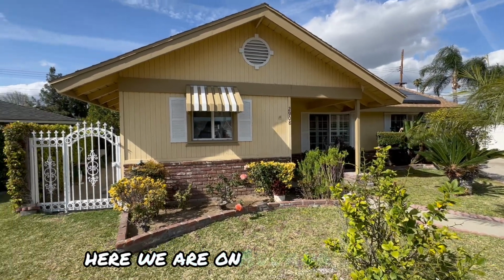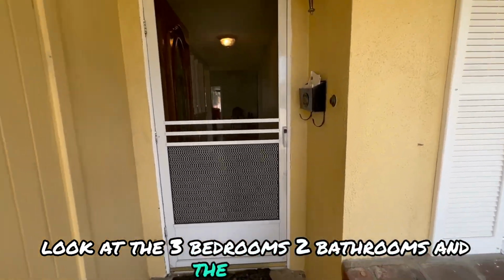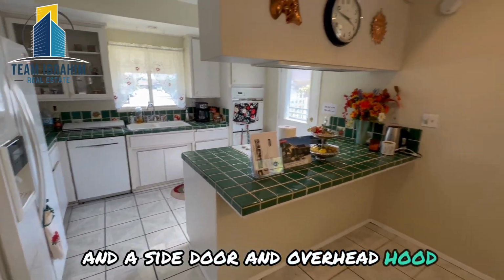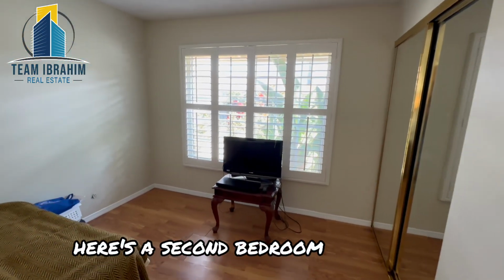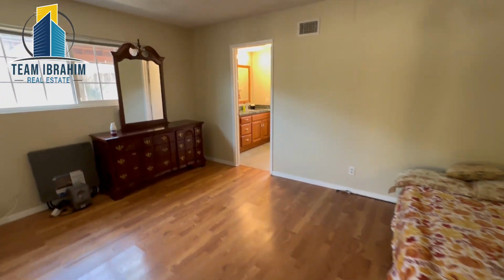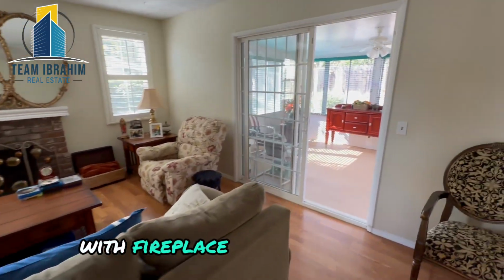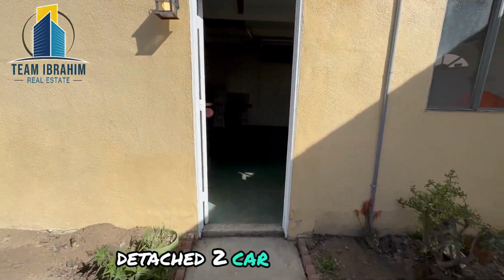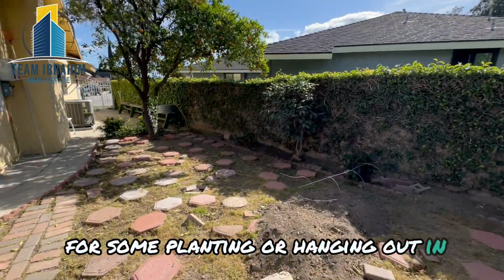House Tour Arcadia 2908 Aduana Dr Arcadia, CA 91006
First time on the market after 4 decades of meticulous care by the owner. This beautifully maintained single level home has 3 bedroom 2 bath nestled in a peaceful cul-de-sac offering a tranquil living environment. The home spans 1,394 soft of living space on a generous 5,527 lot size. Front entrance, main bathroom & bedrooms are wheelchair accessible. The kitchen features a charming bay window over sink, filling the space with natural light. The living room boast a cozy fireplace, perfect for those chilly nights. The home includes an ensuite bathroom for added convenience and privacy with smart bidet toilet seat. The enclosed patio provides a wonderful space for indoor-outdoor living can be use as home office or game room. An additional detached wood covered pergola in the backyard is perfect for summer barbecues or a quiet place to enjoy the breeze & outdoor relaxation. The backyard is a private oasis with a mature orange tree, offering a taste of nature right at home. Home also features a 2-car detached garage with lots of cabinets & an additional space at back of the garage for storage. This detached garage can be an opportunity for ADU or guest room. The long driveway can accommodate an additional 3 to 4 cars providing ample parking for you and your guests. One of the stand out features is its solar system, which can provide significant savings in your electric bills. Home has been freshly painted & some parts have been tastefully remodeled, blending modern touches with classic charm. This home is a testament to pride of ownership and is ready for the next chapter. Don't miss this opportunity to own a piece of tranquility in the heart of the City of Arcadia known for the award winning Monrovia Unified School District, Clifton Middle School & Gold Ribbon Elementary Schools. Also this home is a possible opportunity for an Adult Day Care business. A must see place ... ready for your personal touch!

🤔Thinking of Moving to the Pasadena area in Southern California?🤠

If this is your first time to this channel, and you want to know everything about Pasadena California and the surrounding areas, then subscribe▶ and tap the bell🛎 for notifications, so you can be the first to know about the current market in Pasadena California 😁